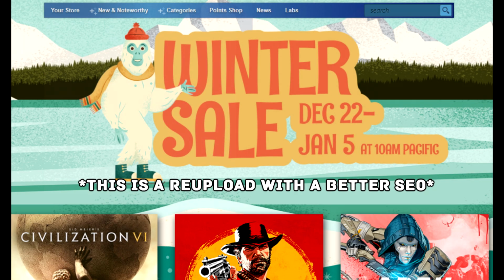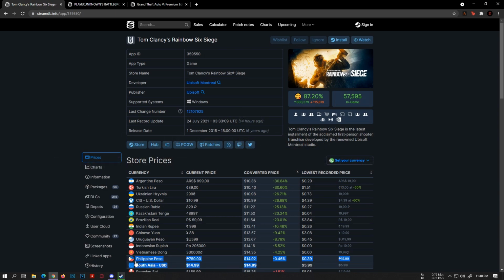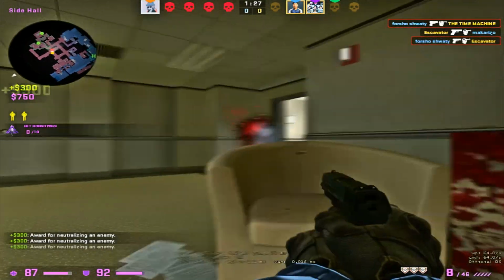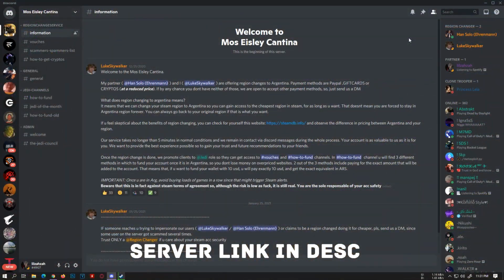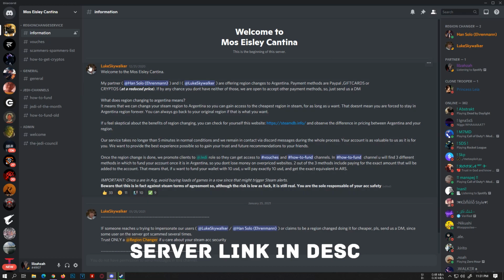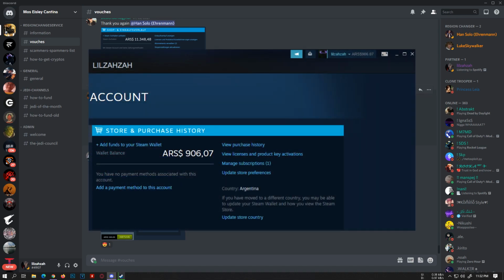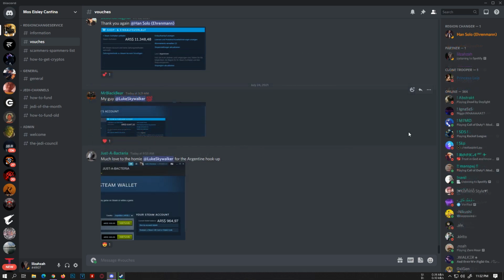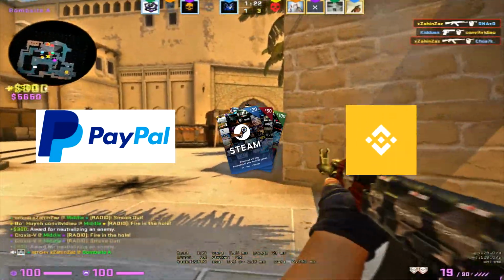Change Steam Region To Argentina For Cheapest Games | Winter Sale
TAGS(IGNORE):
Change Steam Region To Argentina For Cheapest Games
How To Change Steam Region To Argentina 2021 (Old Account) For Cheap Games!
How To Change Steam Region 2021 (Old Account) For Cheap Games!
Christmas sale
winter sale
change steam region,
how to change steam region,
steam argentina,
how to change steam country,
steam argentina region,
change steam country,
change steam region to Argentina,
change steam region 2020,
steam region change,
steam change region,
how to change steam region to Argentina,
steam region change to Argentina,
steam argentina 2020,
steam region change 2020,
steam argentina method,
steam argentina region change,
how to change steam region 2020
Christmas sale
winter sale
change steam region,
steam argentina,
steam argentina region,
change steam country,
steam region change,
steam change region,
steam argentina 2020,
steam argentina method,
steam_region_change
steam_region_change